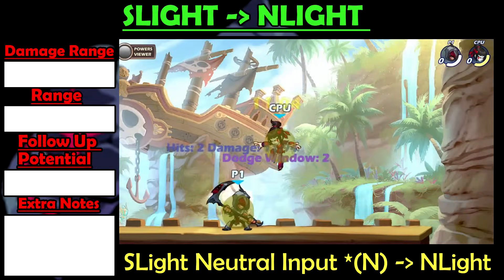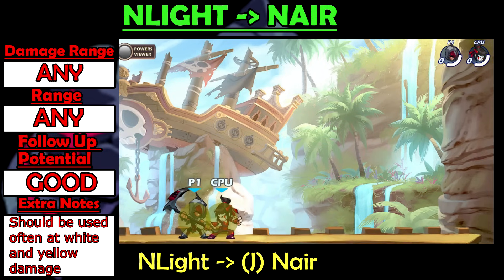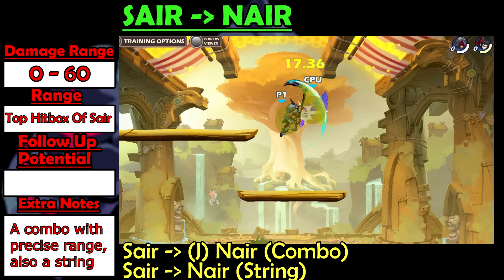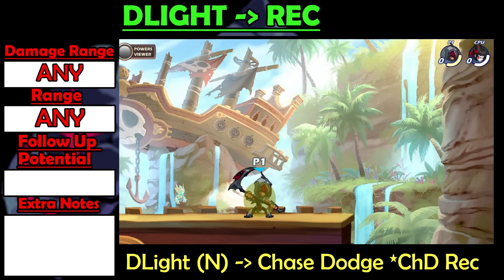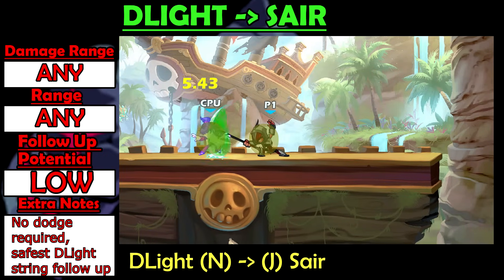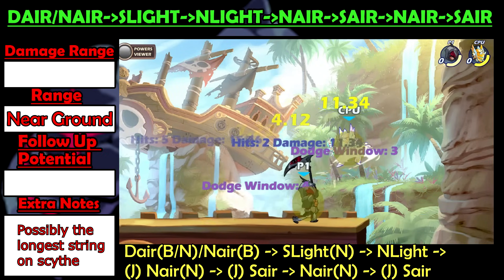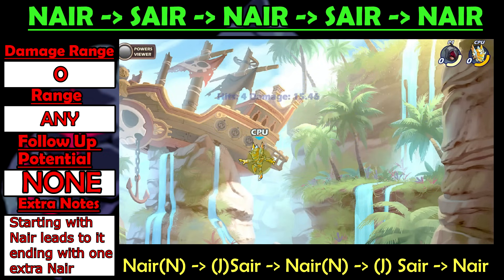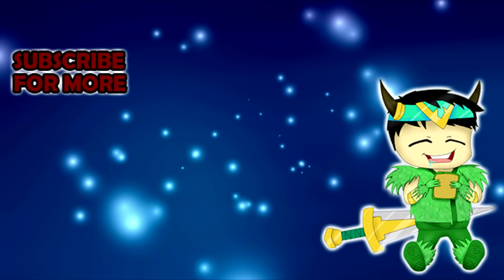14 SCYTHE COMBOS/STRINGS YOU NEED TO KNOW - brawlhalla guide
This guide shows you all the strings/combos that are the best to use on scythe. Scythe has dozens of strings but they're not all good. In this video, I go over the best strings and combos that I personally use on scythe, the ones I think you need to know, the ones you must know to become really good. I hope the guide helps you improve your brawlhalla gameplay.